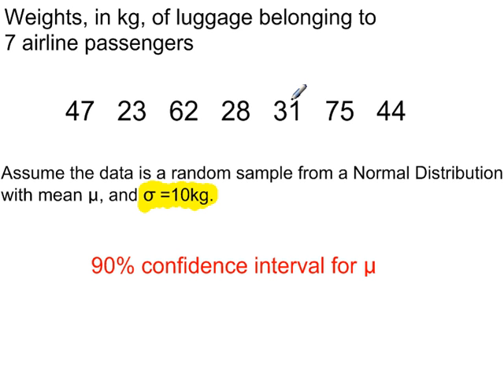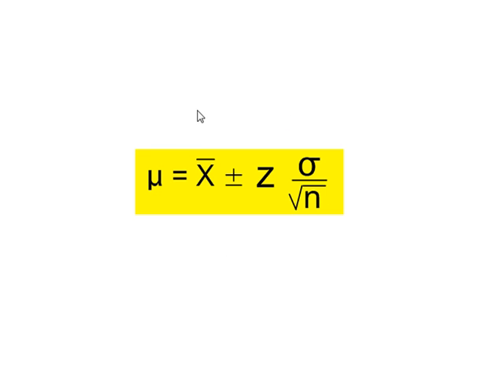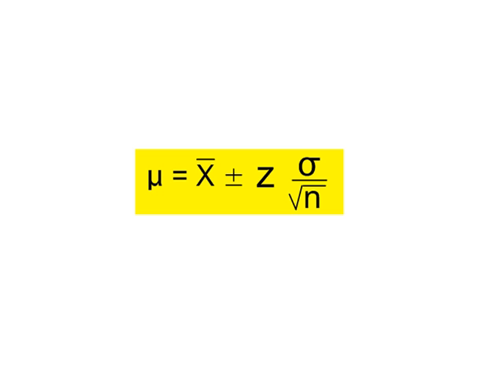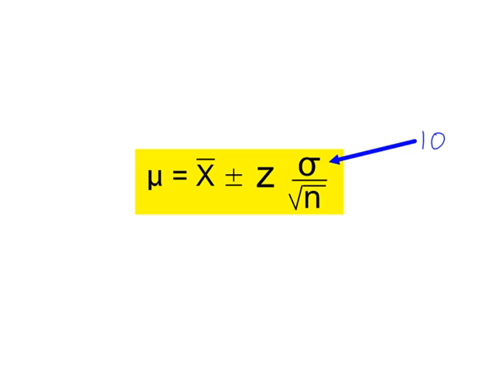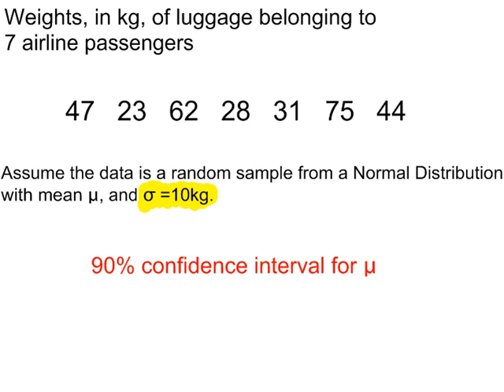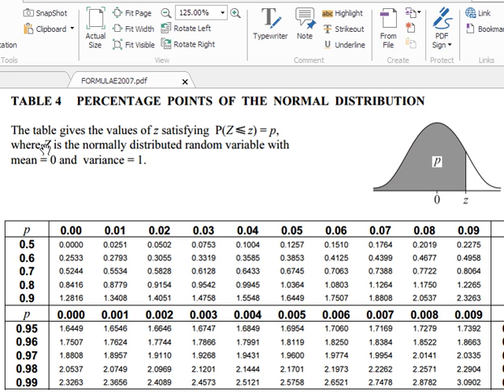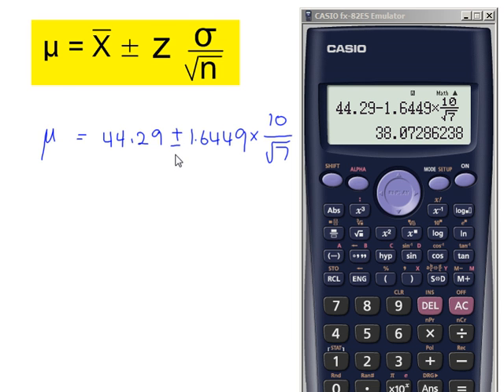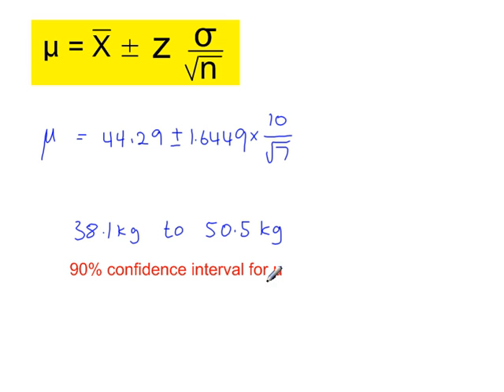Confidence Interval for the pop. mean. Pop. is normal with known standard deviation.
Confidence Interval for the population mean.
Pop. is normally distributed with known standard deviation.
Using the Normal Distribution.